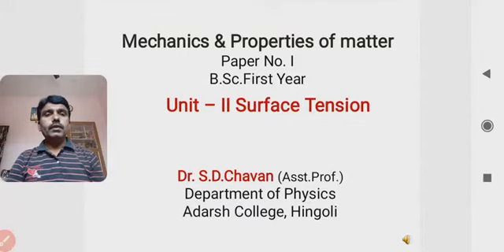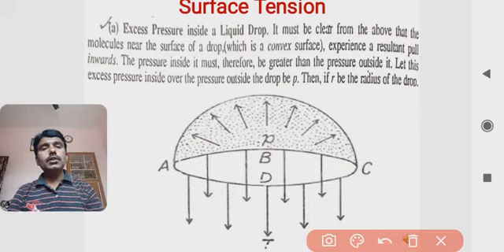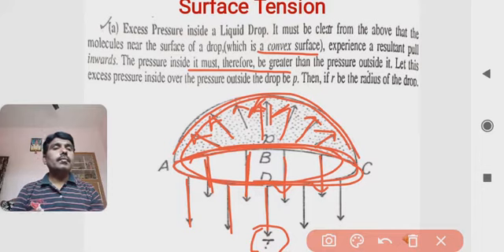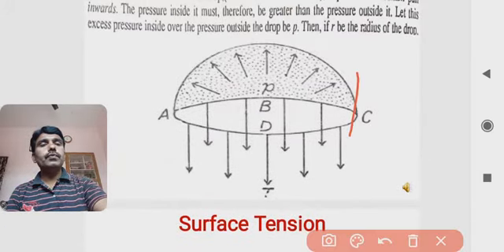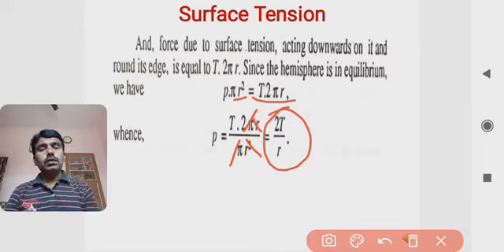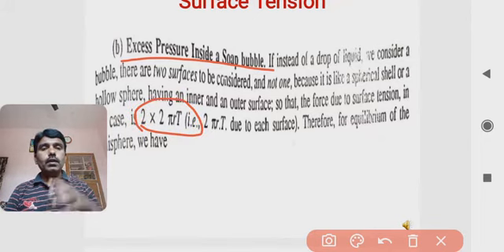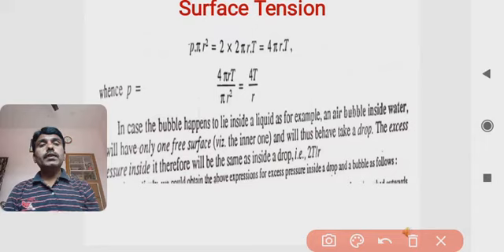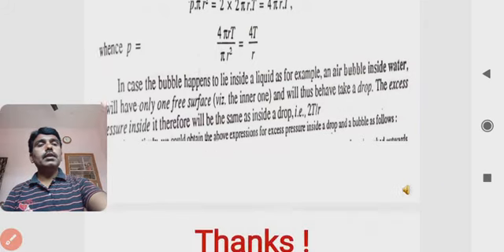Excess pressure inside a liquid drop & soap bubble